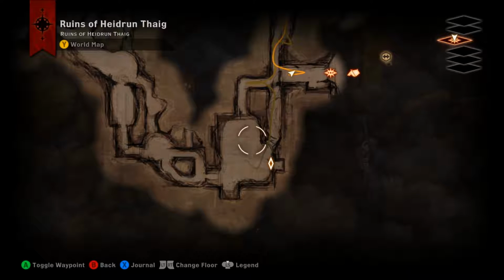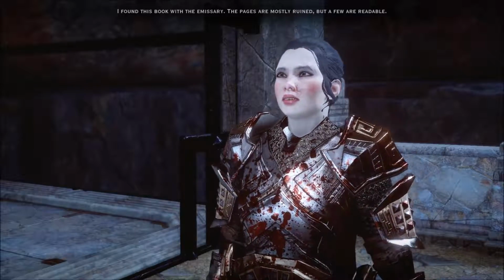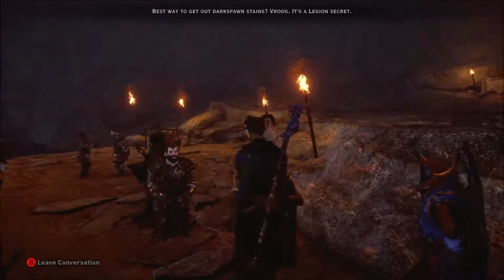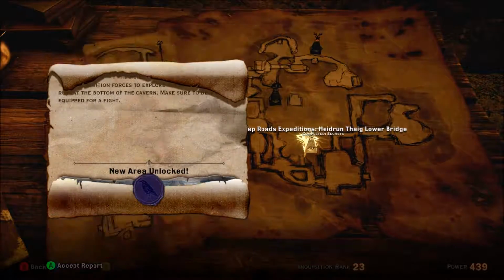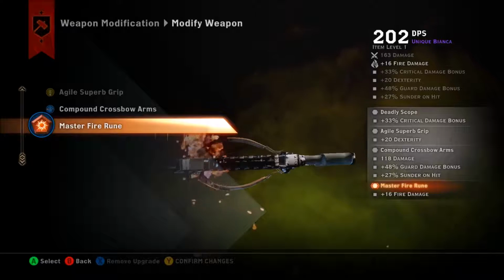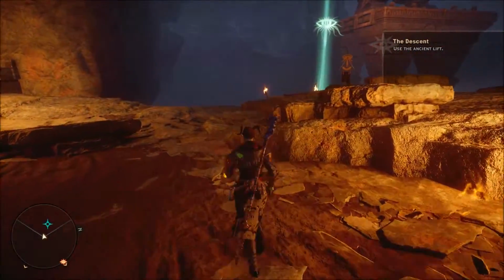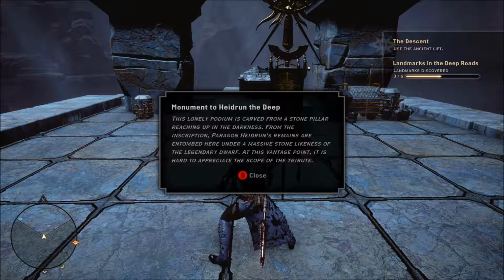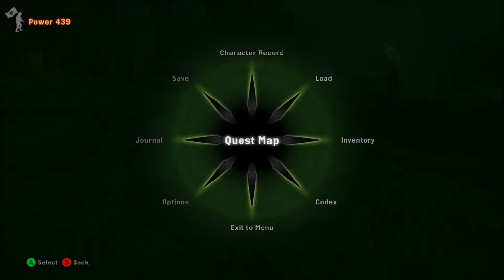Dragon Age: Inquisition part 157 - King's book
Part 157 of my Dragon Age: Inquisition playthrough.

After dealing with the horde of darkspawn Shaper Valta details what she has found in a book about the titan.